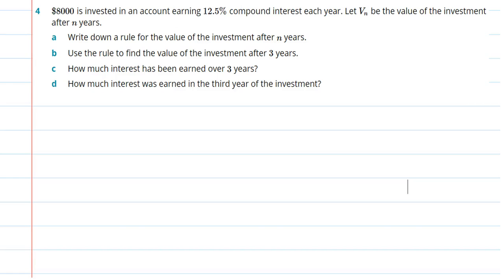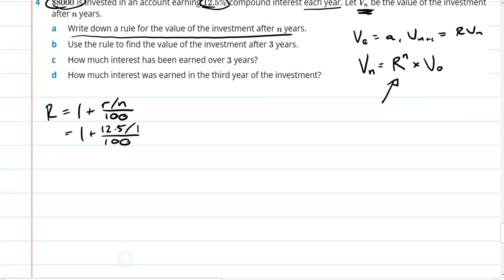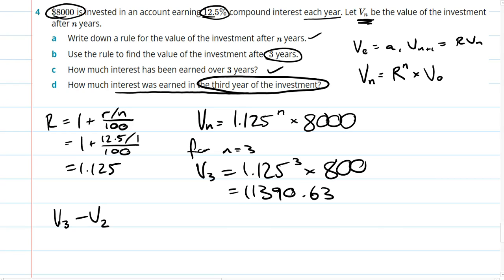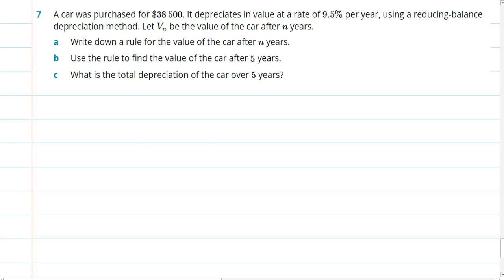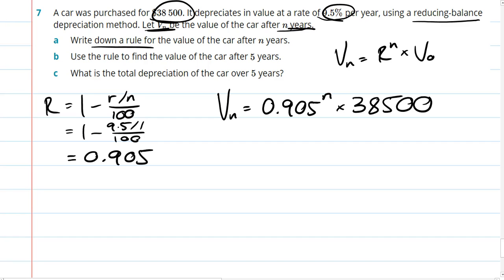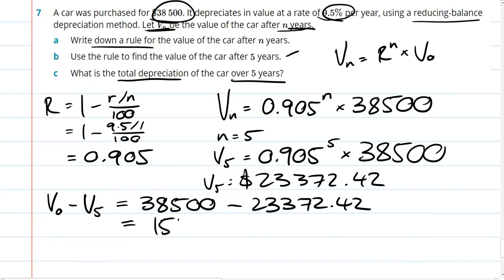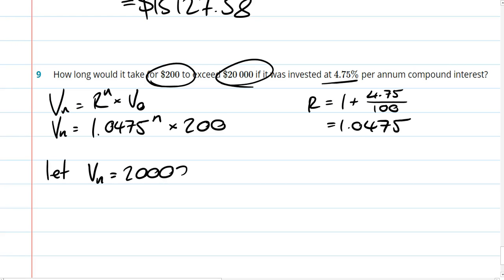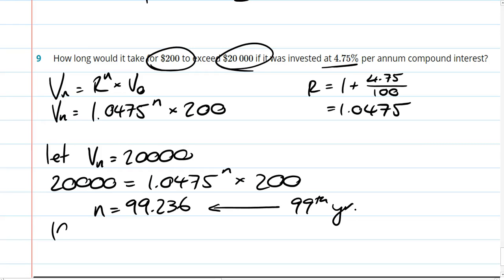Compound Interest By Rule